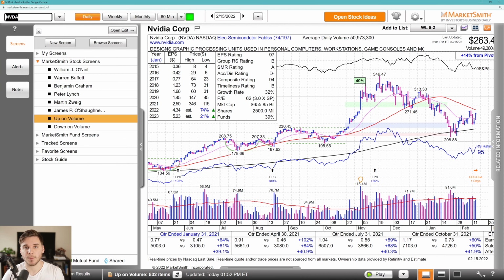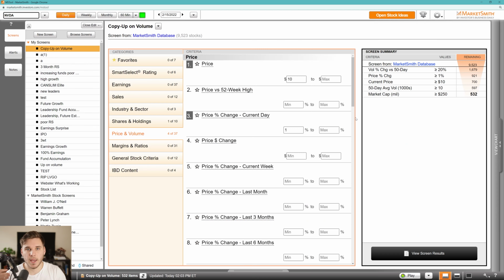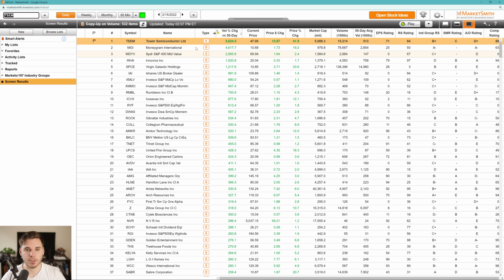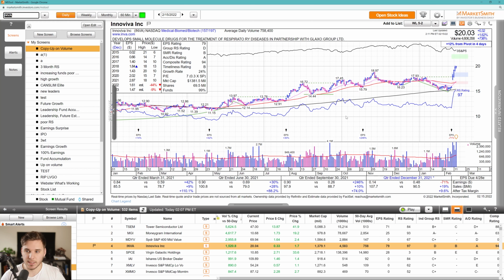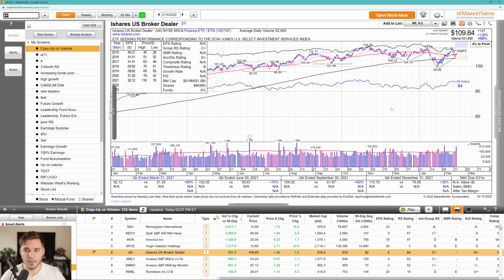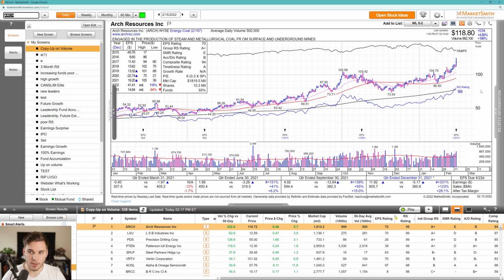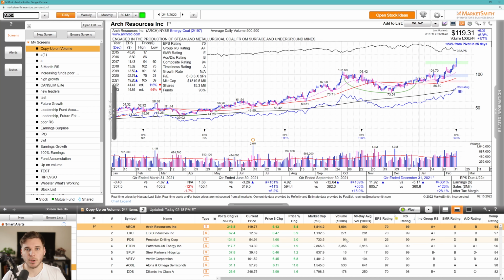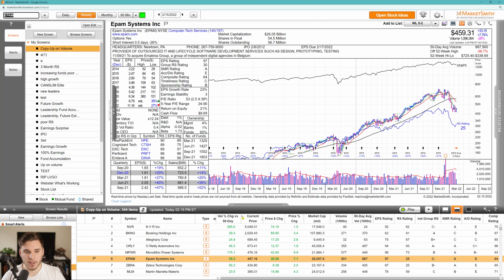How to Follow the Smart Money | The Up on Volume Screen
Welcome back to the channel! In today's video Richard walks through how to follow the smart money using the Up On Volume Screen.

This screen which can be created in any screening software is a great way to track rotation, identify leadership groups, and find new trading ideas which are undergoing significant accumulation.

Richard shows you how to set up the criteria and shares his process for going through the results and interpreting what the smart money/institutions are doing on particular day